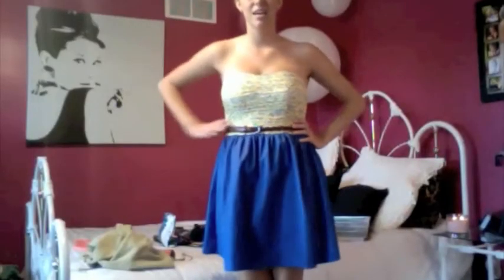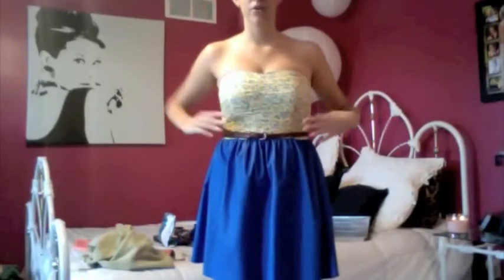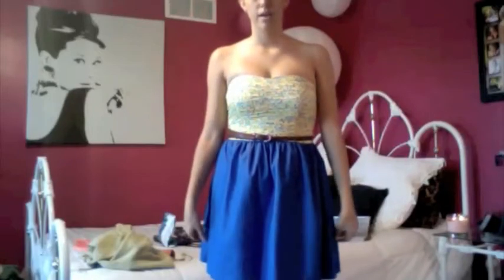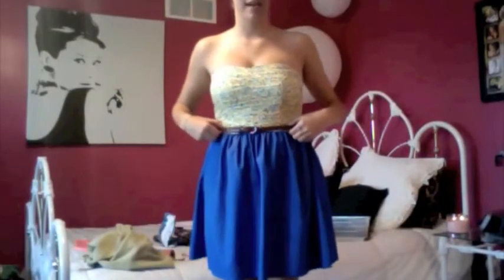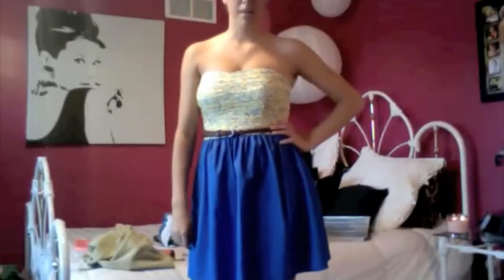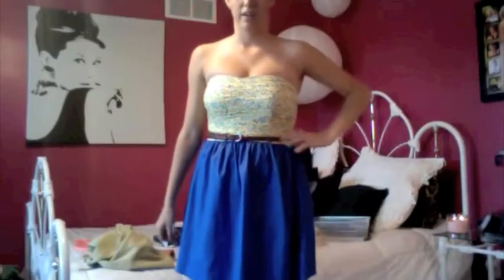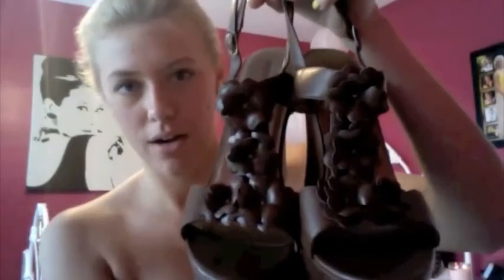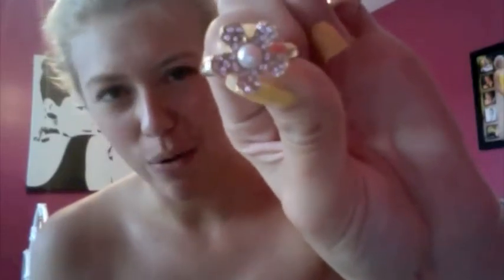OOTD- Graduation party dress!